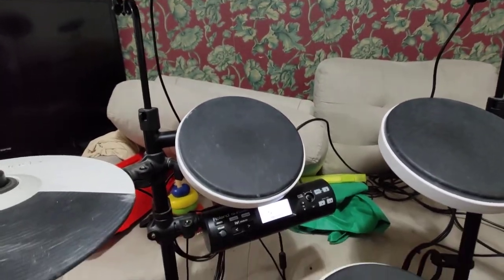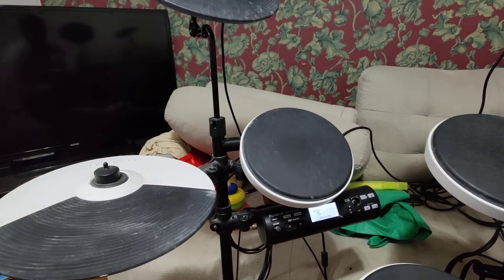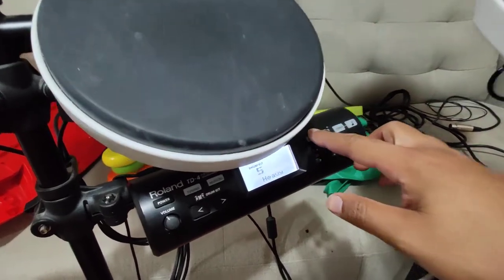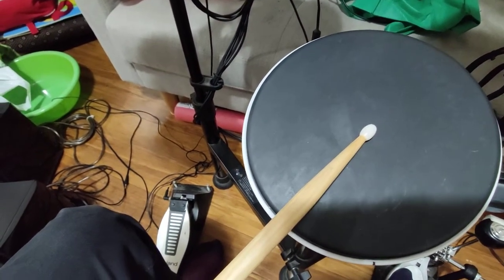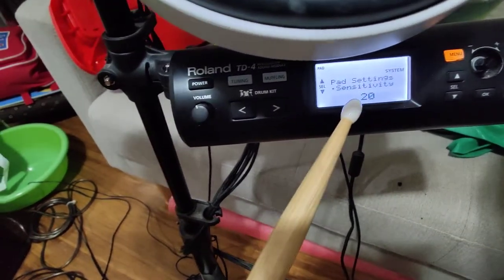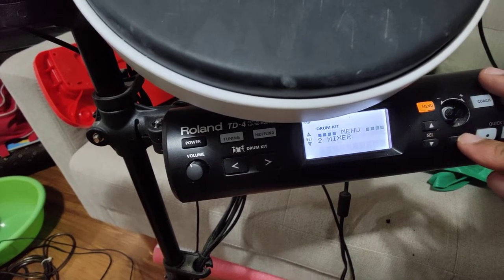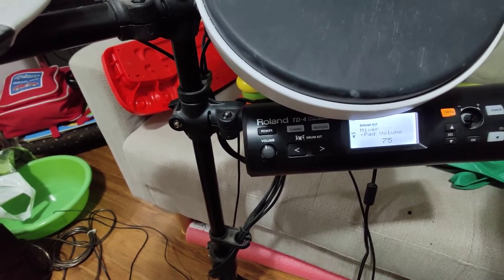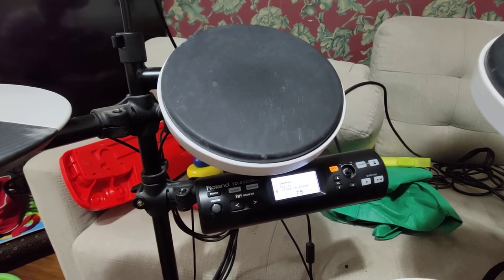Electronic Drums volume is very low? FIX.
Roland TD-4KP was sounding too low before i made these adjustments.